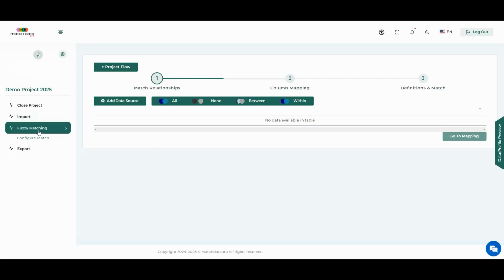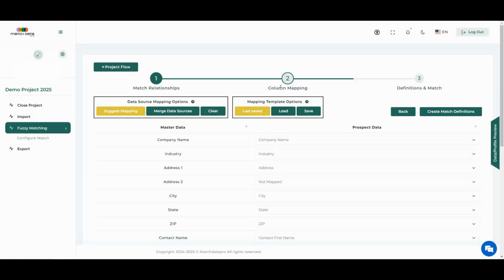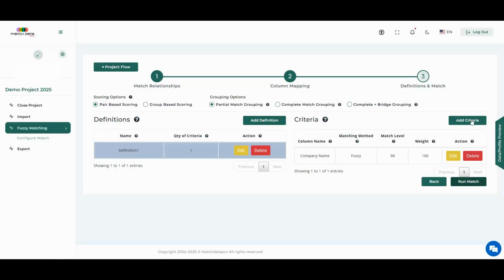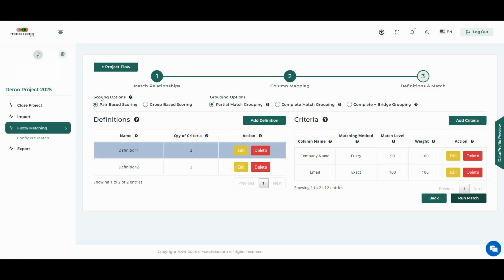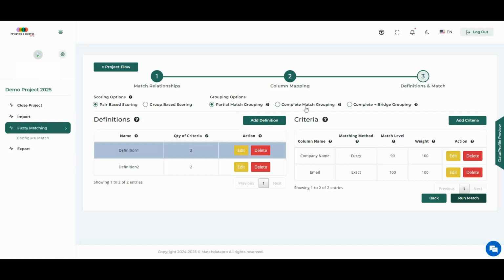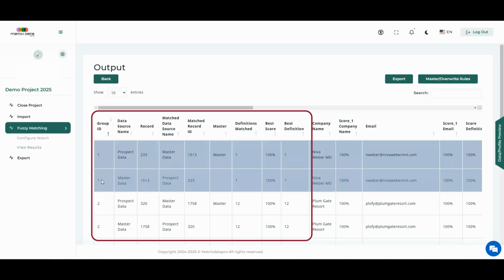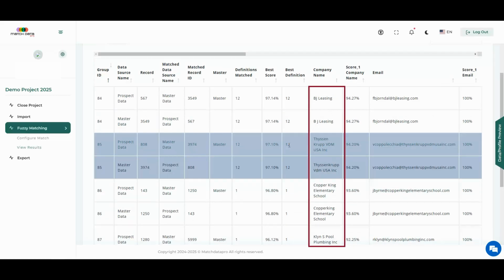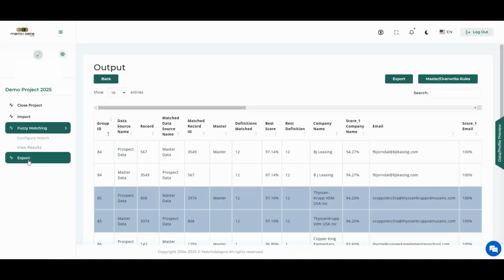Fuzzy Matching, Fuzzy Logic, Fuzzy Lookup, and Fuzzy String Matching with Match Data Pro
Fuzzy Matching, Fuzzy Logic, Fuzzy Lookup, and Fuzzy String Matching with Match Data Pro. Create your free account at matchdatapro.com.

Looking for an easy way to clean, match, and deduplicate your data? Try Match Data Pro, the ultimate fuzzy matching online and data cleansing solution. Quickly identify duplicates, standardize records, and improve data quality using advanced fuzzy lookup and data analysis tools.

✅ Create your free account today at 👉 matchdatapro.com

🔹 Key Features:
✔ Powerful fuzzy matching for accurate record linkage
✔ Remove duplicate records with ease
✔ Smart data cleansing and transformation
✔ Advanced data matching solution for businesses
✔ Improve decision-making with data analysis tools